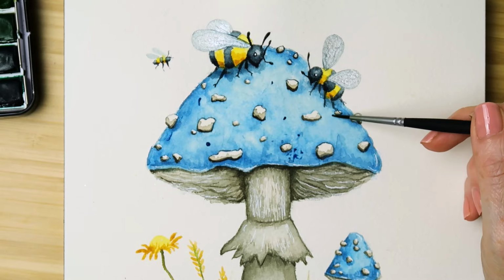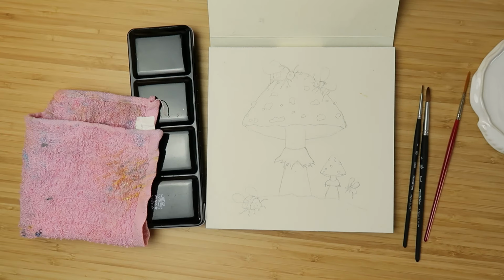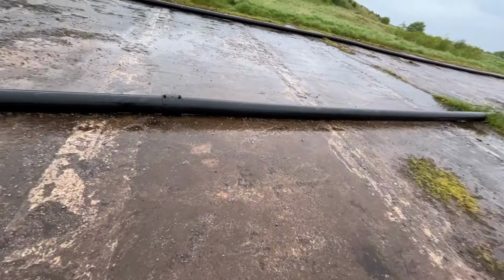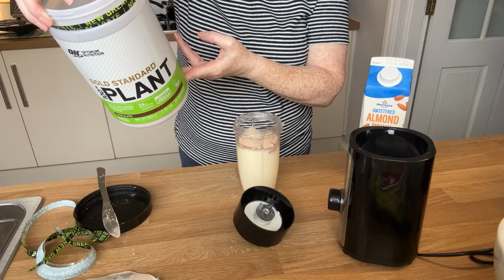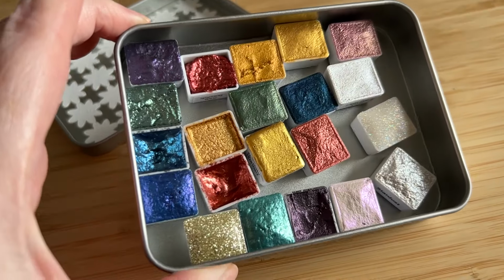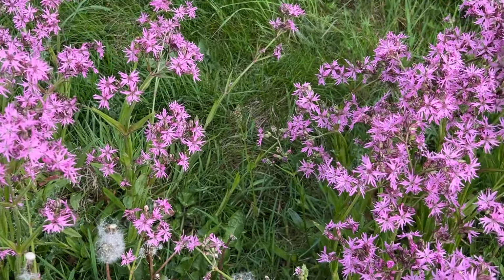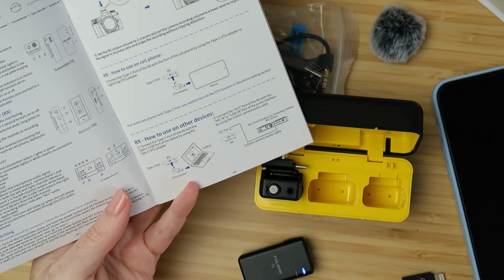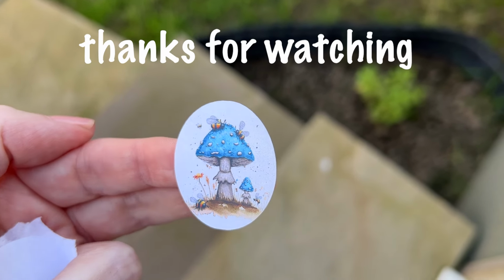I Made Some TOADSTOOL STICKERS Plus Nature Walks - Studio Vlog 5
Join me in this studio vlog as I create some magical toadstool stickers from my watercolor painting! This behind-the-scenes look at my creative process will inspire you to create your own whimsical designs.  I also take you on some gorgeous nature walks and show some other little parts of my week.  Hope you enjoy 😊

My Shopify store where you can get my handmade watercolors.

My Coloring Channel  @rebeccasartcoloringvideos7800